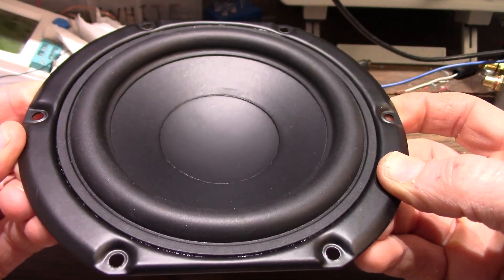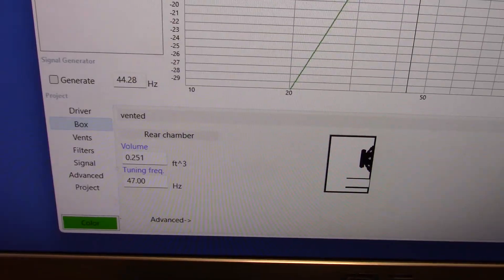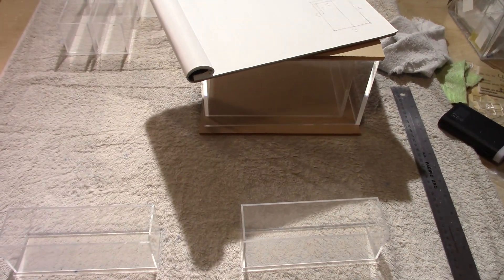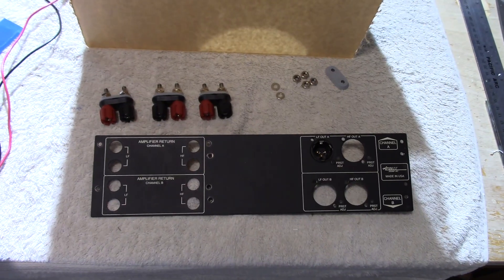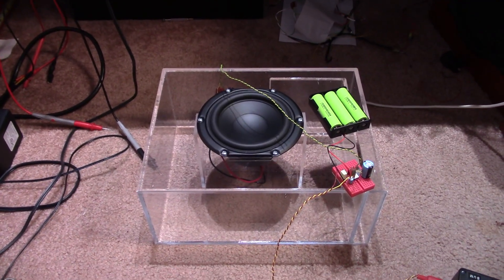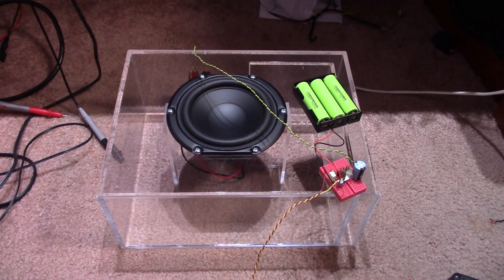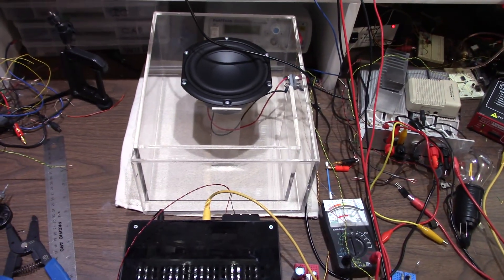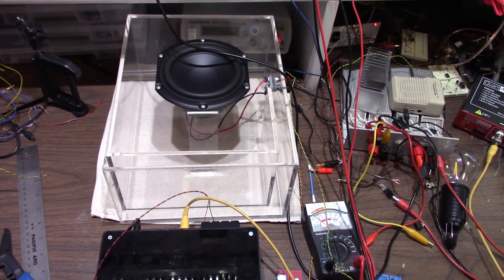Building a small subwoofer out of acrylic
I wanted to try building a compact subwoofer using acrylic (plexiglass).